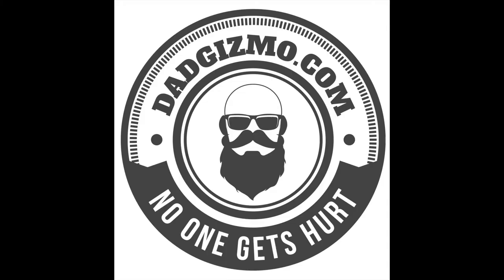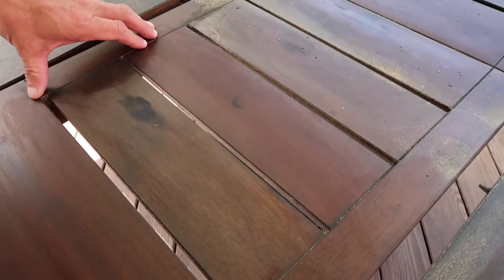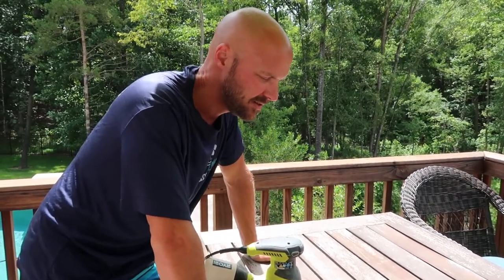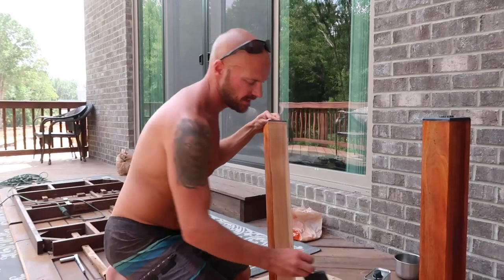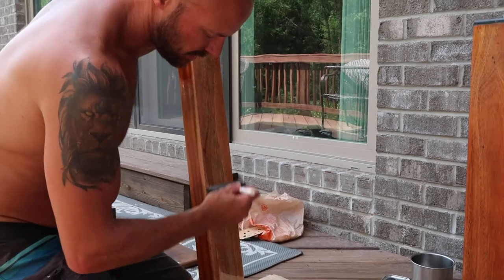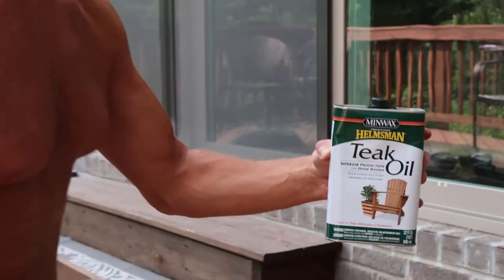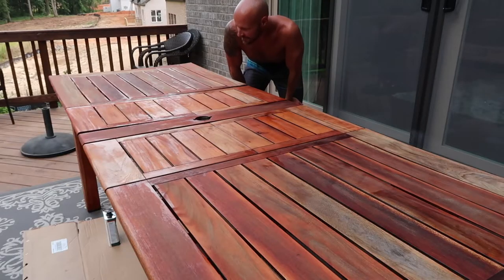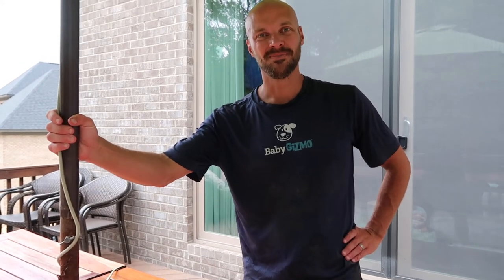How to Refinish Outdoor Wood Furniture with Minwax Teak Oil | DAD HACK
How to Refinish Outdoor Wood Furniture | DAD HACK

PRODUCTS NEEDED FOR THIS PROJECT:
Orbital Sander
Sandpaper Sandpaper
Minwax Teak Oil
Tack Cloth